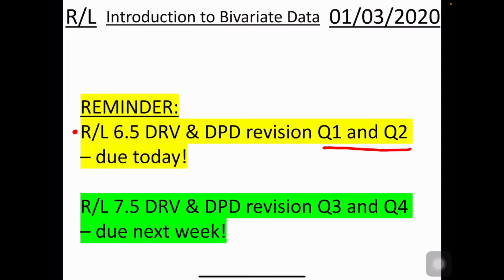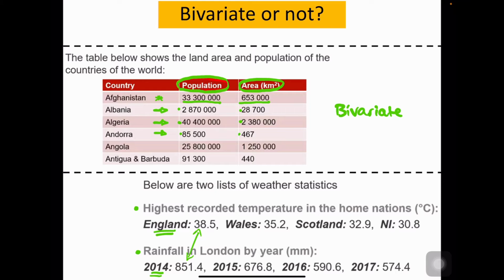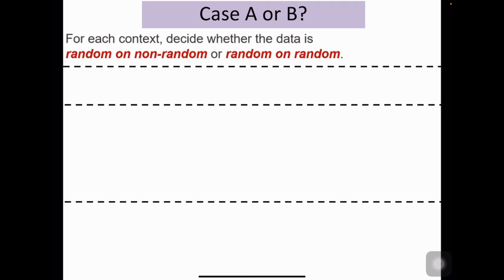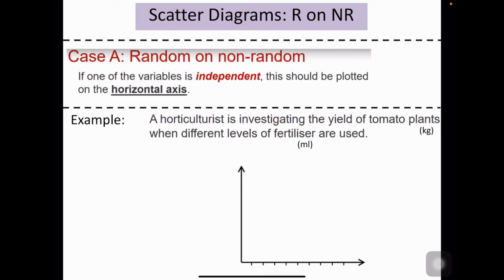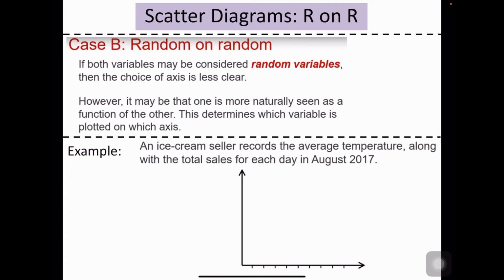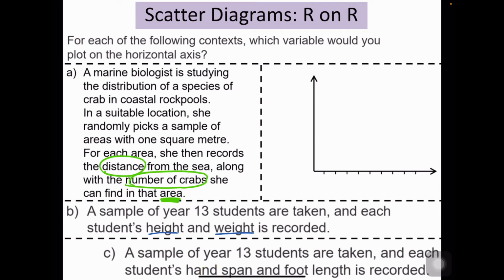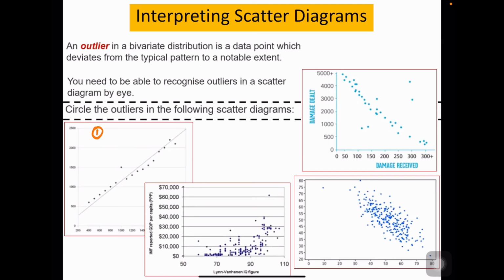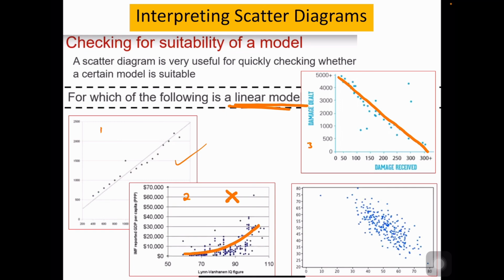Y12 FM RL08: Introduction to Bivariate Data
0:00 Reminders
1:08 Bivariate data
2:06 Bivariate or not?
4:36 Random on non-random (A)
7:08 Random on random (B)
8:16 Case A or B?
10:50 Scatter diagrams
11:50 Scatter diagrams, case A
14:53 Scatter diagrams, case B
17:05 Variable on x axis?
21:58 Outliers
25:38 Suitability of a model?
27:35 Outro